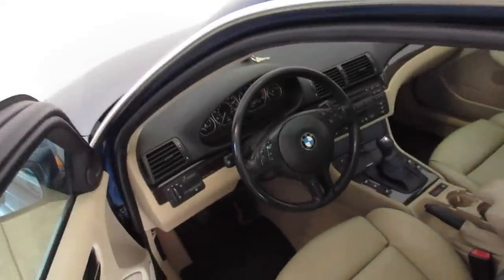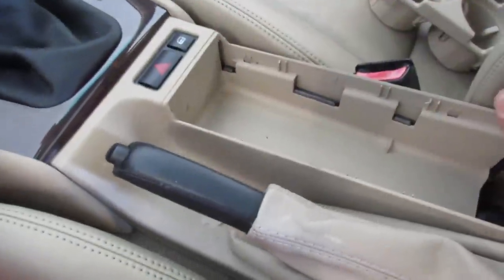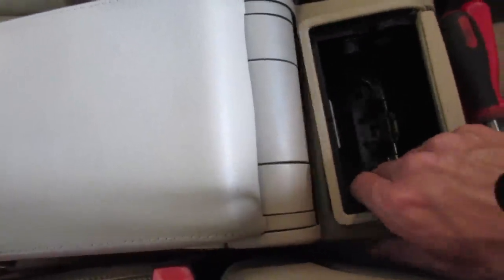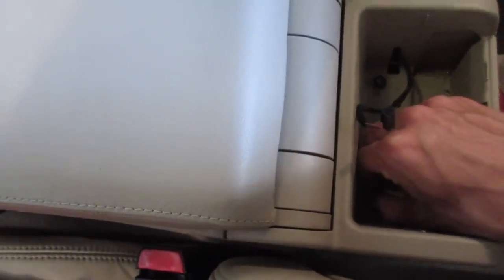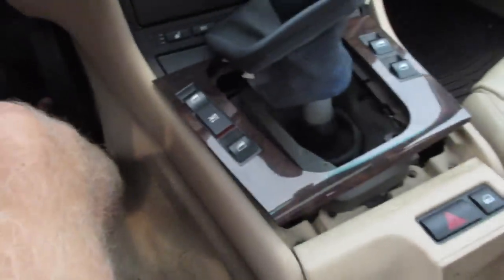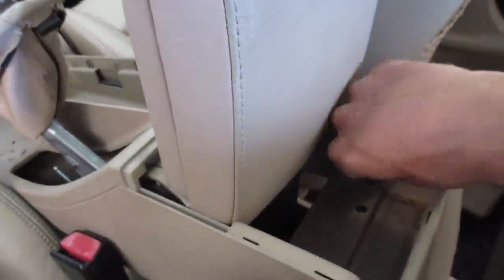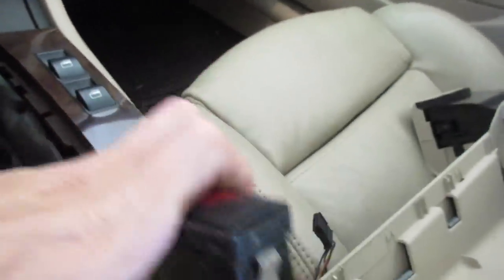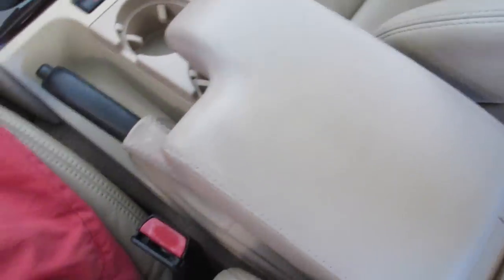BMW E46 Center Console Replacement DIY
Use to reference your exact part numbers.

Beige center console with the armrest:  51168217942